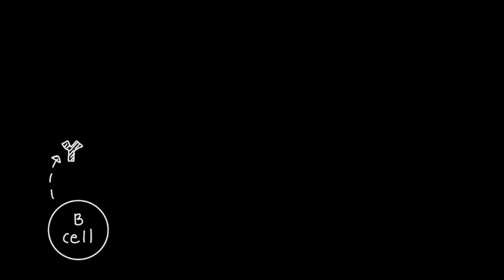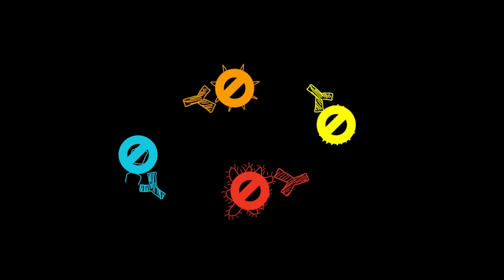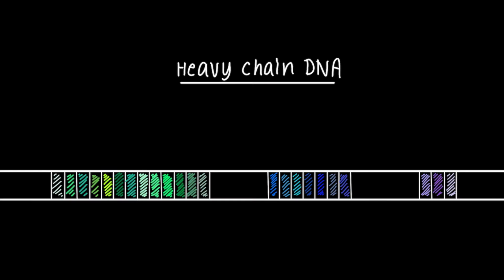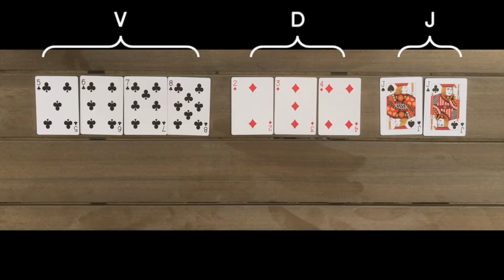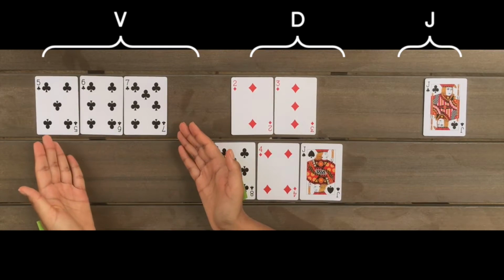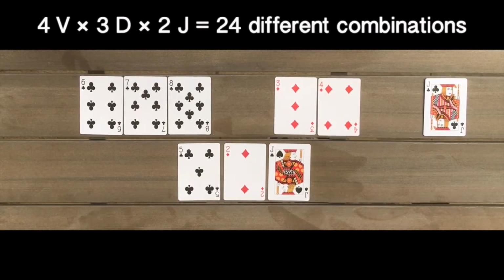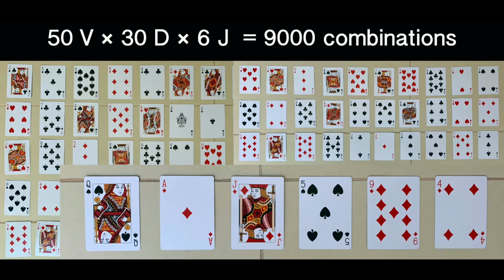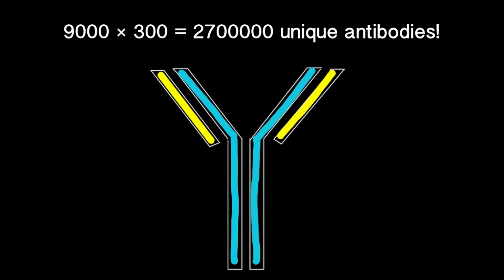VDJ Recombination: The Mechanism Behind Antibody Diversity | Breakthrough Junior Challenge 2020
One of the most vital proteins in our immune system is the antibody. This Y-shaped protein binds to antigens and protects us from infection. In fact, our giant repertoire of unique antibodies ensures we don't become infected from the thousands of pathogens that surround us! In this video, Sabahat takes a trip to the therapist to share her terrible doubts about antibodies: how do we have billions of them if we only have 25,000 genes?